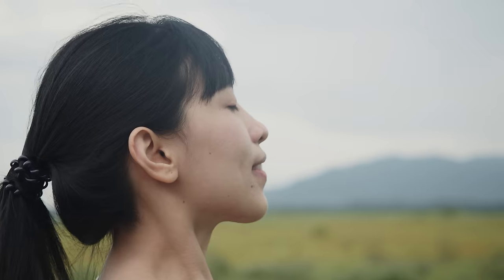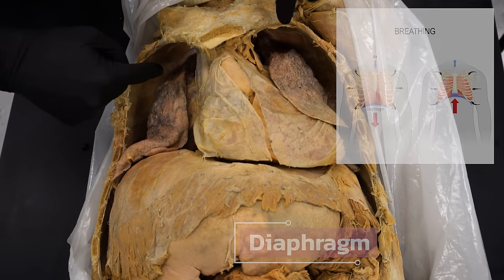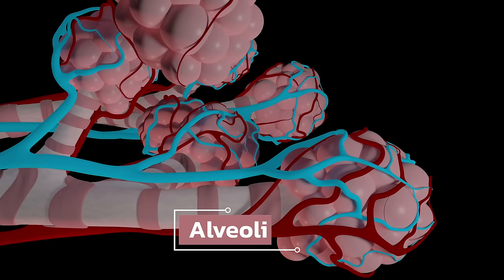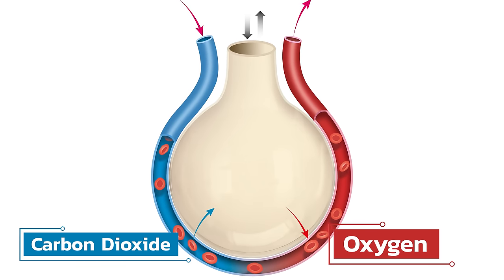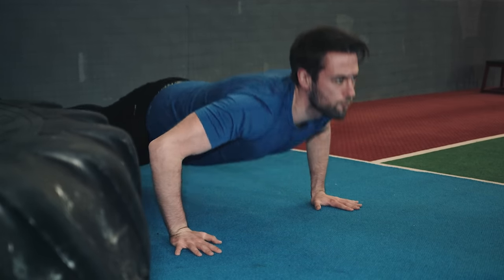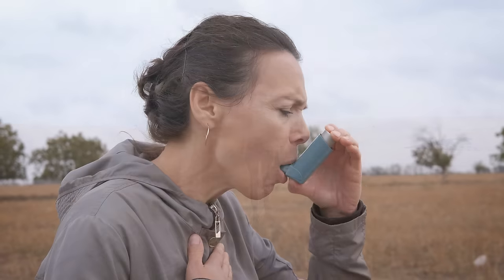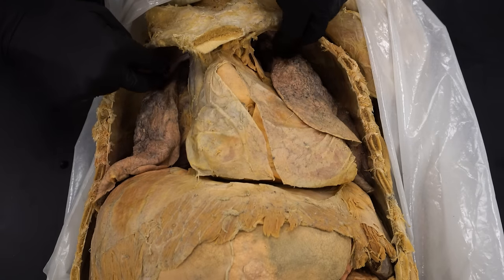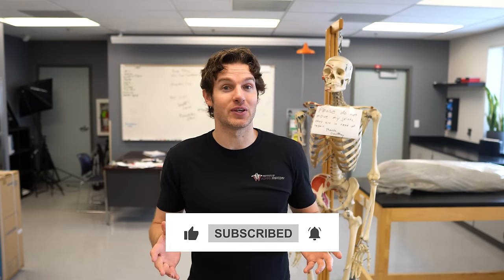How Your Lungs "Change" With Exercise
Why Your Lungs Don't Change With Exercise

In this video, Jonathan from the Institute of Human Anatomy discusses how the lungs supply the oxygen necessary for exercise, some of the mechanics of breathing, the muscles involved, as well as if and how the lungs can adapt to exercise.

Cool Stuff

Video Timeline

00:00 - 00:43 Intro
00:44 - 02:17 How Breathing is Supposed to Work
02:18 - 04:03 How Much Breathing Increases During Exercise
04:04 - 05:45 Building Up Your First Line of Defense! Thanks Guardio!
05:46 - 07:09 Can You Increase Lung Capacity w/Exercise?
07:10 - 08:07 Are Your Lungs Already Overbuilt?
08:08 - 10:00 What is the REAL Bottleneck With Oxygen
10:01 - 10:45 Can You Ever Maximize the Lungs?
10:46 - 11:52 New Capillaries in the Lungs
11:52 - 12:56 Adaptations of Breathing Muscles & Thank You!!